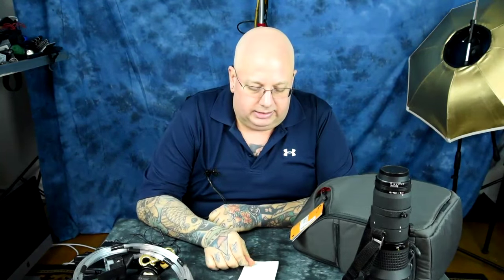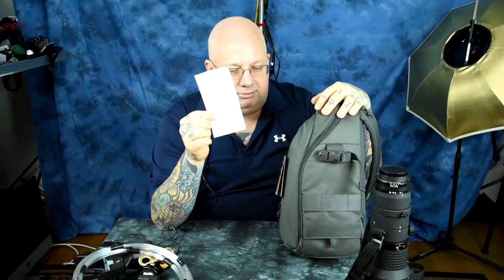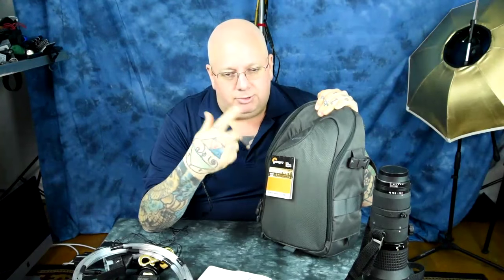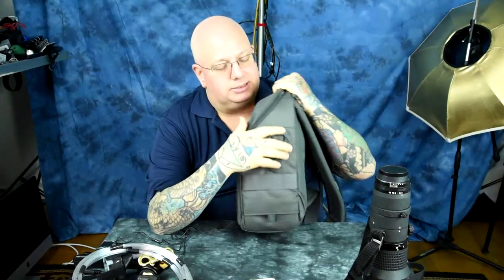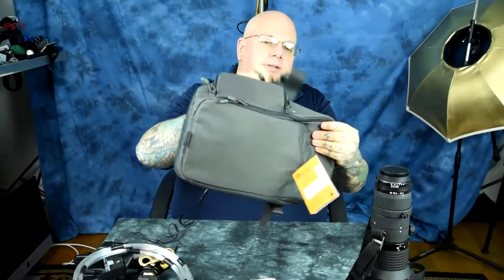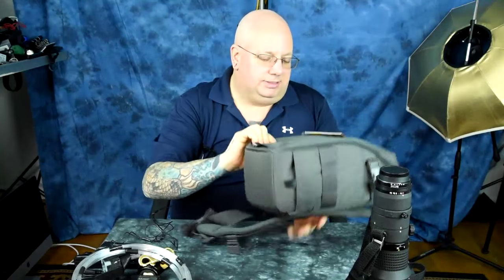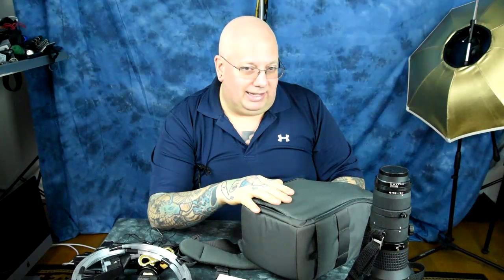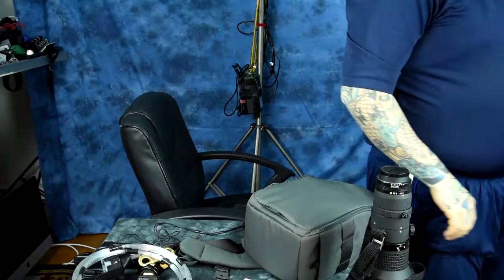Photo Gear CHEAPER: Fast N' Cheap: Your gain, Best Buy's loss